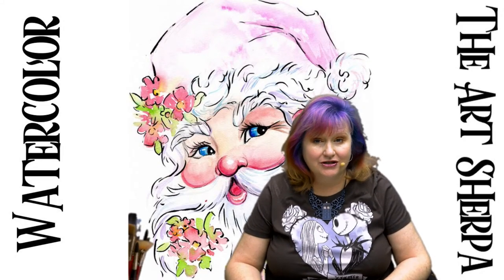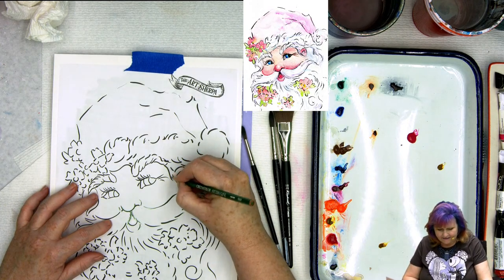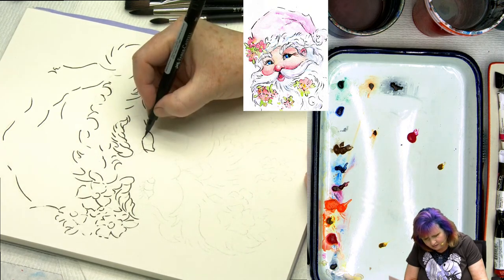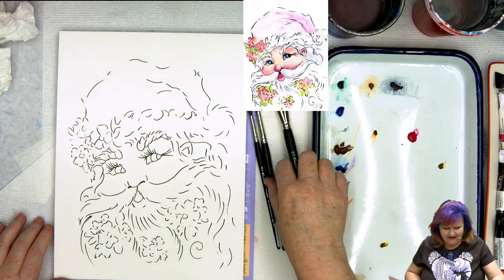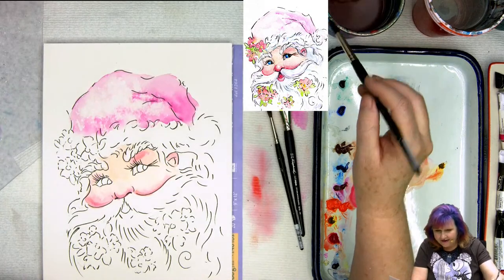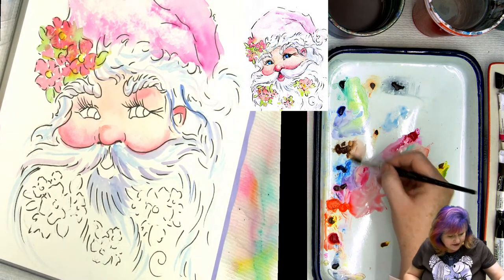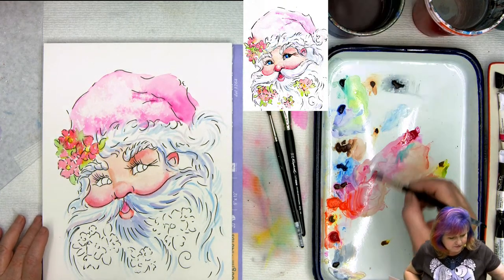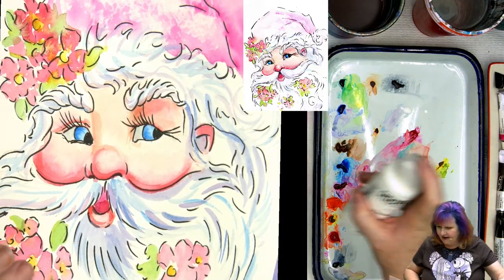Vintage Santa Claus Line and Wash Easy Watercolor Step by step for beginners | The Art Sherpa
Vintage Santa  Claus Line and Wash Easy How to Paint Watercolor Step by step for beginners. Any skill level is welcome everything will be explained step-by-step so that beginners can enjoy painting with us. Let’s relax and chill out Fully guided YOU CAN PAINT THIS today  with The Art Sherpa

Quinacridone Magenta
Pyrrole Red
Transparent Pyrrole Orange
Phthalo Blue
Ultramarine Blue
Phthalo Green
Quinacridone Gold
Opera Pink
Burnt Umber
Payne’s Grey

🖼 Paper
9x12 140lb 300 GSM Watercolor Paper Cold press

  Waterproof Black Brush pen - I am using the Faber-Castell Pitt Artist Brush Pen, Brush Tipped, Black (199)

Wax Clear Watercolor Resist Crayon ( it's just a clear wax crayon and white will work )

Brushes By Rapheal
soft Aqua #14 Round

Soft Aqua #10 Bright
SoftAqua quill  4
Brushes by silver Brush
#8 Round Black velvet

🖍 OTHER TOOLS
Cretacolor Water-Soluble Graphite Pencils
Faber and Castell Pitt Pen with crush Nib
Artist Tape
Mister
Paper Towels
white Acrylic or Guache